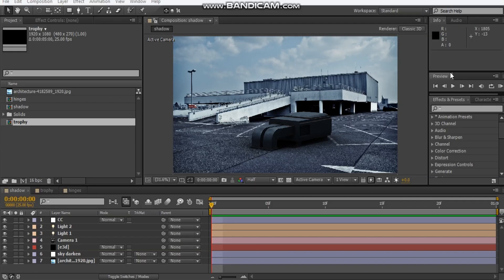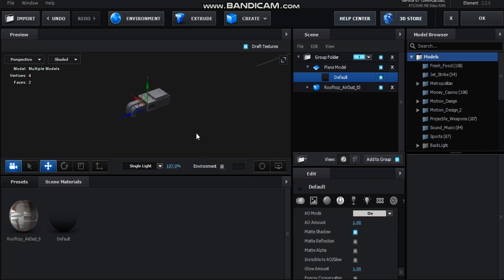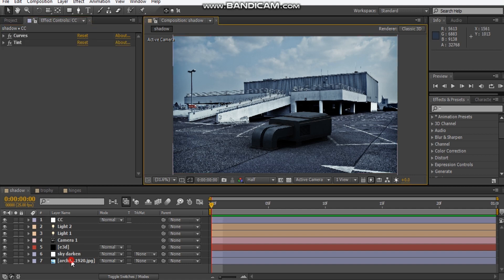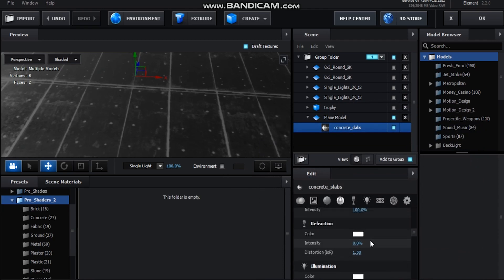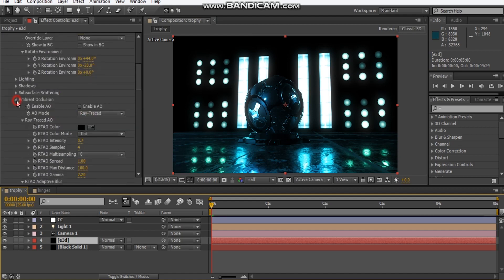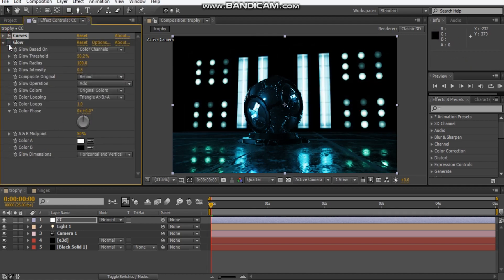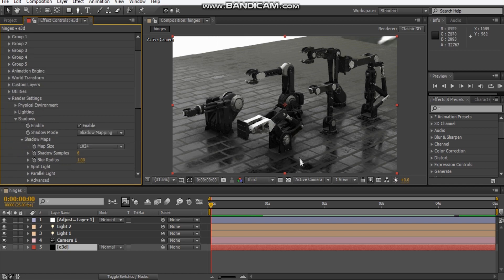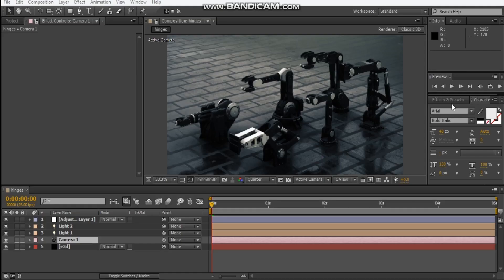Element 3D Tutorial: Shadows and Reflections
Hey what's up guys David here with After VideoFX and welcome back to the channel. Today I decided to update you guys on how I like to do my shadows and reflections within After Effects. If you guys want to watch my initial video for shadows and reflections I'll leave a link. One last thing, the AO or contrast may be intense because the colour output you are viewing on your device differs from mine.
AE JUICE IS HAVING BLACK FRIDAY SALES!!

Contents
Introduction - 00:00
Shadows - 00:22
Reflection - 03:46
Shadows & Reflections simulatenously - 08:45